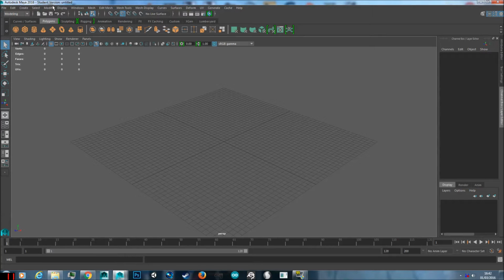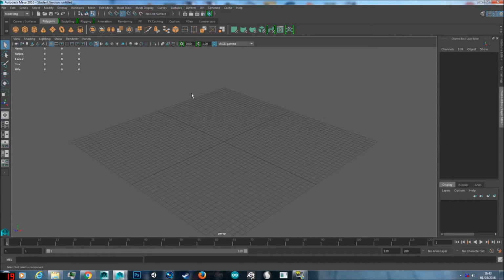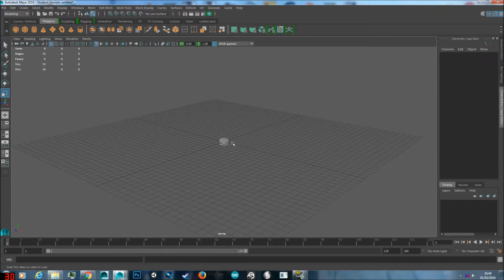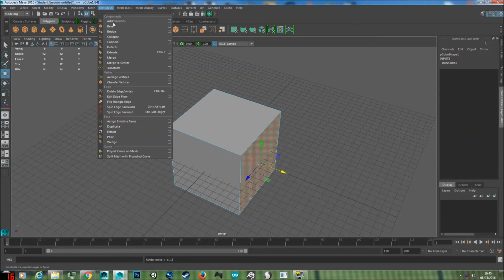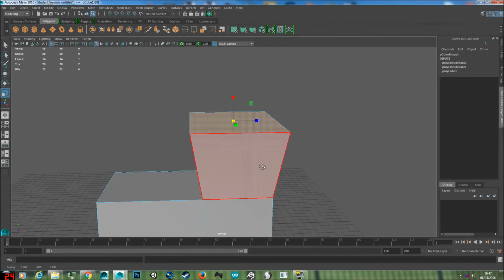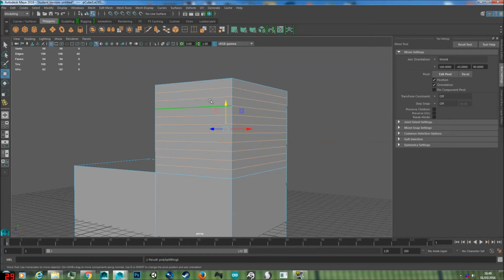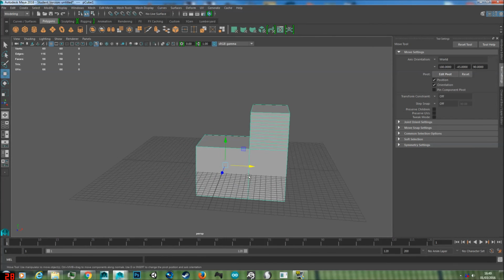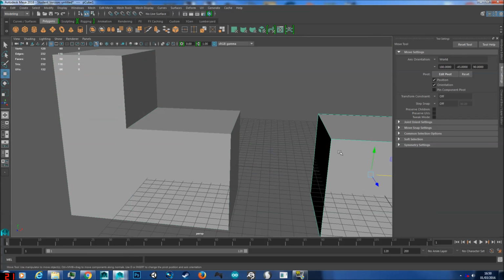Maya (Navigation/ UI tutorial for beginners)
This tutorial gives you a basic understanding of how to navigate Autodesk Maya 2016. In this tutorial you will learn how to move around the view port, select objects, move, rotate, scale, snapping, extruding, edge loops etc.